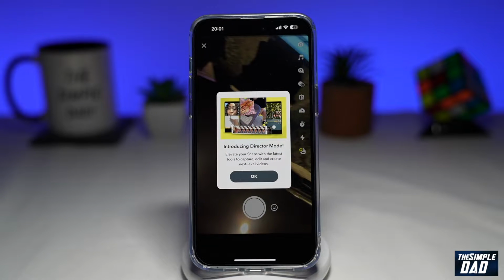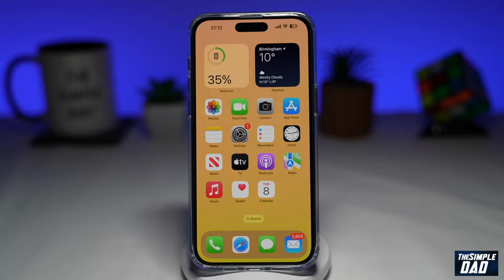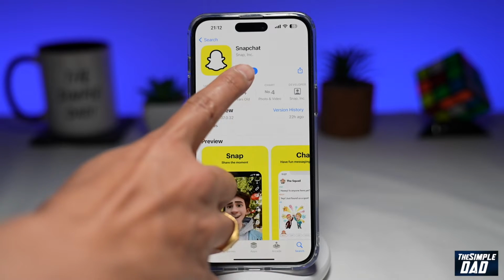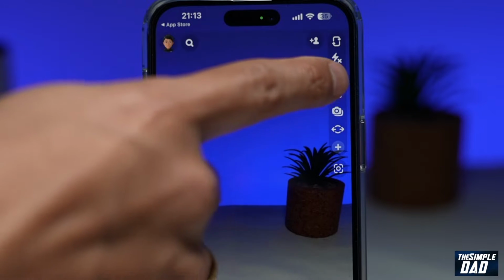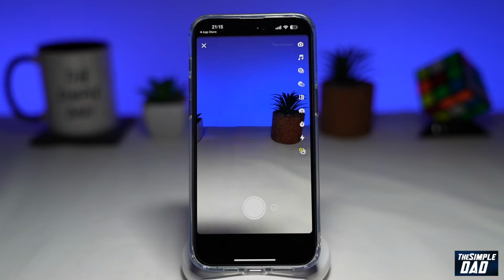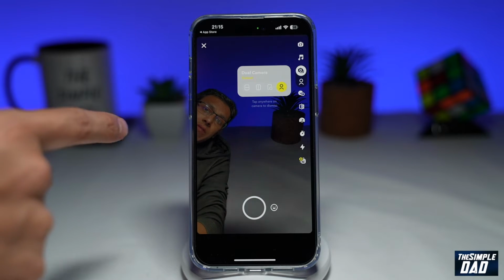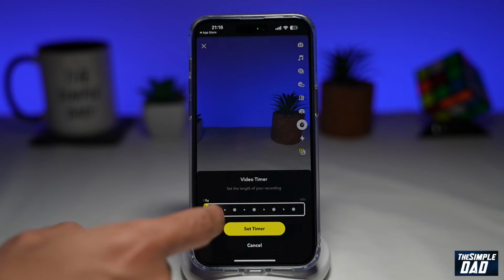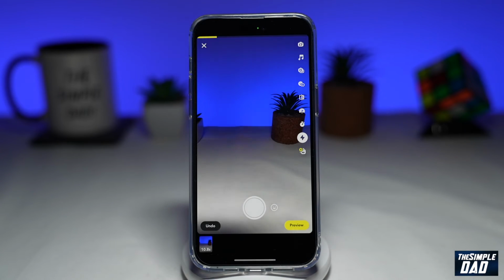What is Director Mode on Snapchat | How to Use Director Mode on Snapchat 2022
00:00 Intro
00:10 Like or no Like
00:20 How to Use Director Mode on Snapchat